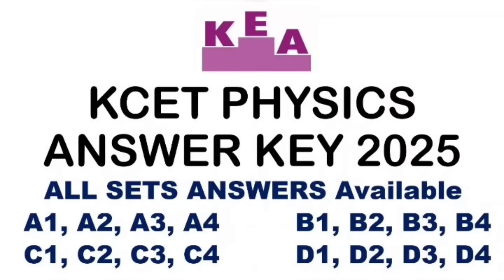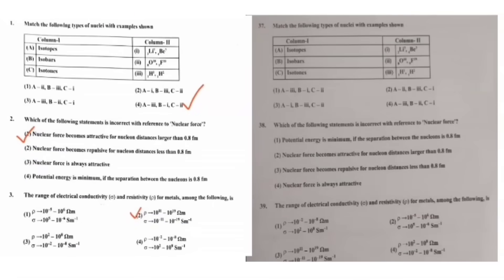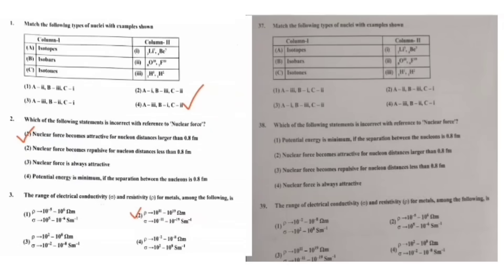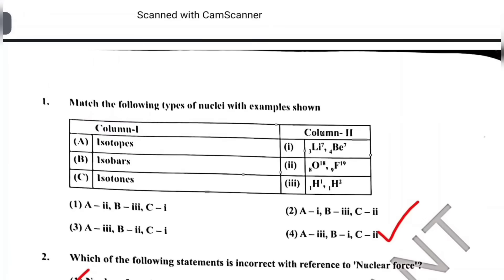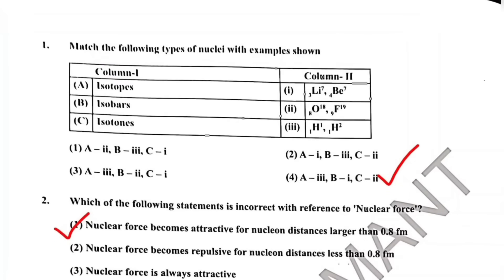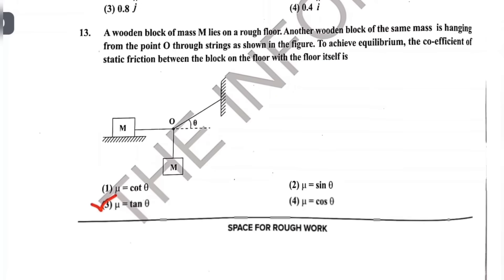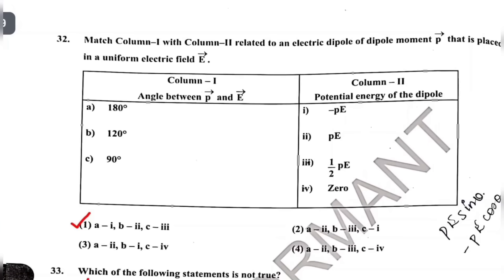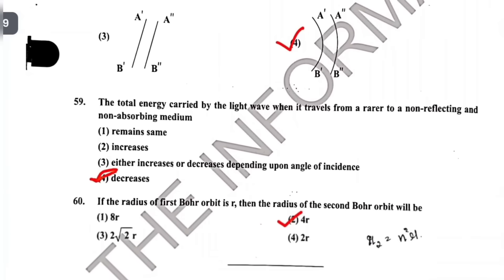KCET 2025 PHYSICS ANSWERS KEY | All SETS QUESTIONS & ANSWERS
Welcome to our official video on the **KCET 2025 Physics Answer Key**, where we provide complete and accurate solutions to all 60 questions from this year’s Karnataka Common Entrance Test (KCET) Physics paper. This video is designed to help students cross-check their answers, calculate their estimated scores, and understand the logic behind each question with crystal-clear explanations. Whether you're a student who just completed the exam or someone preparing for future attempts, this video will serve as a valuable resource to boost your confidence and performance.

In this video, we have solved each question step-by-step, explaining the concepts used, shortcut tricks (where applicable), and tips to avoid common mistakes. The solutions are provided in an easy-to-understand manner, ideal for students of all learning levels. Every question from the official paper is covered, whether numerical, conceptual, theoretical, or assertion-reason based. Our expert team of educators has thoroughly reviewed the answers to ensure maximum accuracy, based on the latest NCERT curriculum and the KCET exam pattern.

The KCET 2025 Physics paper was considered to be of moderate difficulty, with a balanced mix of numericals and theory. Several questions were based on standard NCERT concepts, especially from topics like Electrostatics, Current Electricity, Magnetism, Semiconductors, Communication Systems, and Thermodynamics. Many students felt that time management was crucial due to tricky numericals, but overall, the paper was fair with no ambiguous questions.

This answer key is extremely helpful for students who want to estimate their scores before the official answer key is released by the Karnataka Examinations Authority (KEA). You can compare your marked answers with our key, and using your Physics, Chemistry, and Mathematics scores, get an idea of your total KCET score and expected engineering rank. We’ve also discussed the impact of KEA’s normalization process and previous year trends to help you get a clearer picture of your chances in the top engineering colleges in Karnataka.

Some of the frequently asked chapters in this year’s paper include Current Electricity, Ray and Wave Optics, Electromagnetic Induction, Modern Physics, and Semiconductor Devices. These chapters had high-weightage questions that require conceptual clarity, and we’ve taken special care to explain them in detail. For each numerical, we've included formulas, substitutions, unit consistency, and shortcuts where possible.

In addition to solving the paper, we provide useful insights such as expected cutoff marks for top colleges like RVCE, BMSCE, MSRIT, SJCE, and NIE based on this year’s paper difficulty and past data. We also provide tips on how to prepare for counseling and document verification after the results are declared. For students preparing for NEET or JEE along with KCET, our solutions offer a good recap of key Physics concepts.

At the end of the video, we’ve also included a brief discussion on what to expect next – from the release of the provisional official answer key by KEA, to the final results and the counseling process. We highly recommend that you note your correct and incorrect answers while watching the video, calculate your raw score in Physics out of 60, and prepare your documents ahead of the KEA counseling dates.

Please note that this is not the official answer key released by KEA, but one prepared by subject matter experts. While every effort has been made to ensure accuracy, we recommend waiting for the official key for final validation.

For students who are also looking for KCET 2025 Chemistry and Mathematics answer keys, we have those available on our channel as well. Make sure to check the video description or pinned comment for those links. You’ll also find downloadable PDFs of solved question papers, chapter-wise weightage analysis, and previous year cutoffs to assist with your preparation and decision-making.

If you found this video helpful, don’t forget to give it a thumbs up, share it with your friends, and subscribe to our channel for more exam-related content, including KEA updates, college comparison guides, branch selection advice, and rank predictor tools. You can also join our Telegram group for instant updates and direct Q&A sessions with our team.